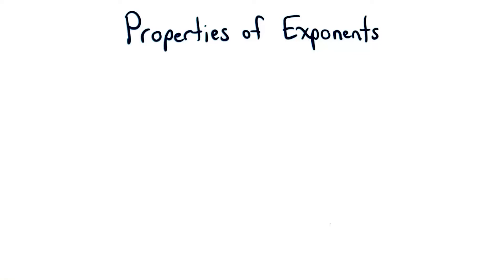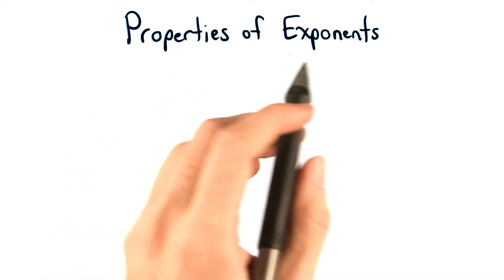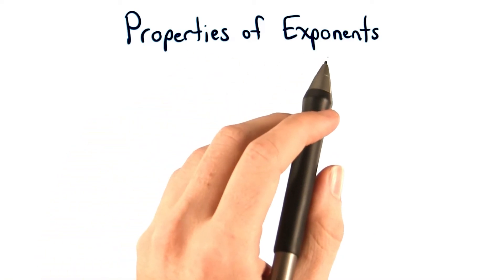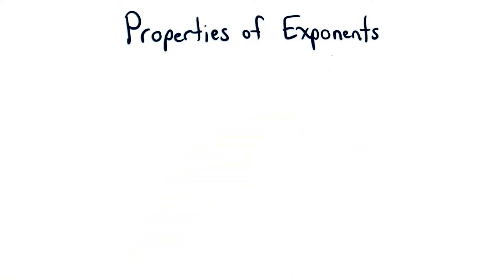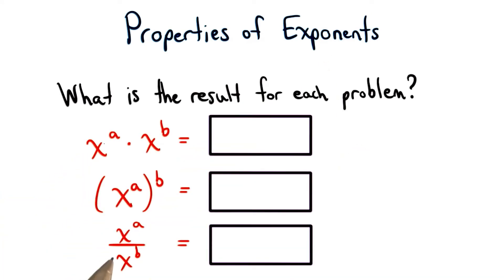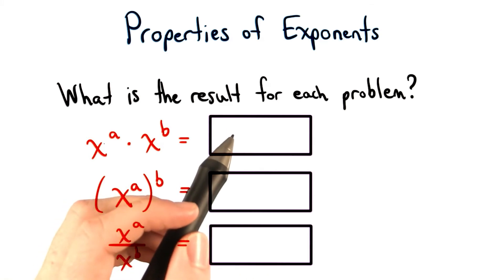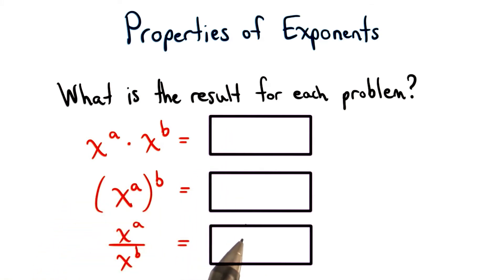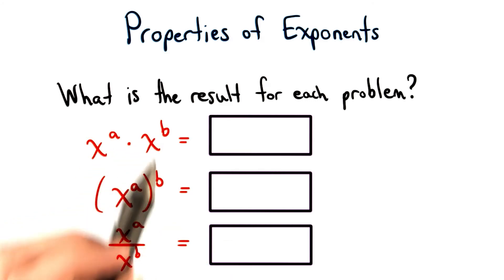Properties of Exponents - Visualizing Algebra